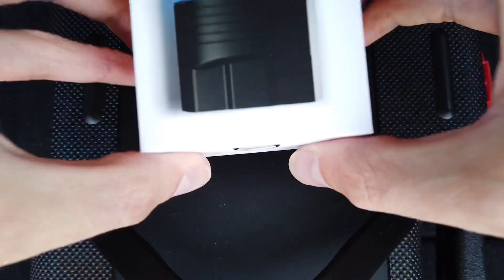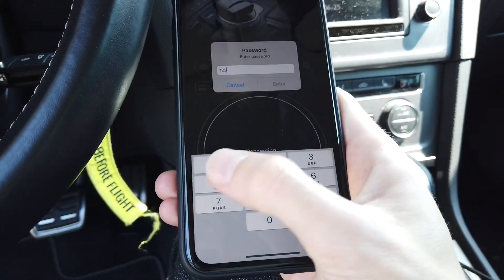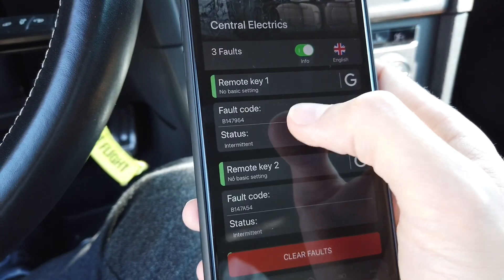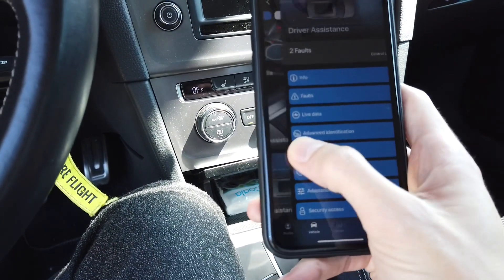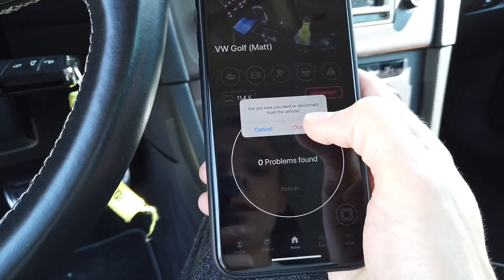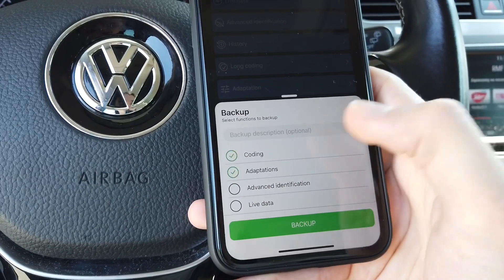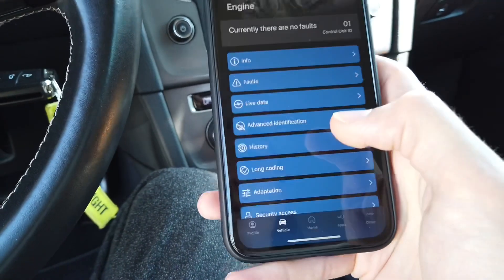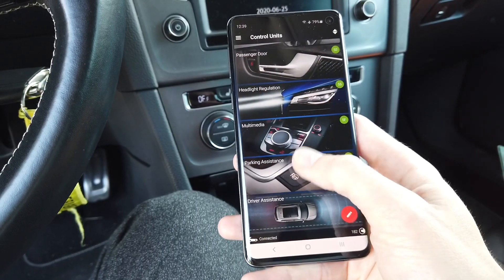VW & Audi coding tool for iOS & Android - nextGen OBDeleven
OBDeleven nextGen - the smallest diagnostic interface with the most features is here. Let's give it a quick test going though most popular features: performing full diagnostic scan, clearing trouble codes, using one-click apps to active new features, changing long coding and adaptation values, check engine live data, force displays output test.

➡️ In the test you see how the device connected to OBD2 port works with Volkswagen Golf MK7. I'm using iOS and Android to conform that it works with both systems and if the interface looks the same.
OBDeleven nextGen easily found and cleared 7 DTC trouble codes in the car (glow plug, remote battery, blown bulb, assistance camera error). Then I'm using one-click app to enable needle sweep feature in instrument cluster. Next I'm showing how to use Long Coding to enable the same feature, how to access adaptation values, how to view DPF live data, and how to force navigation and instrument cluster displays output tests.
Everything was as easy as changing your wallpaper or ringtone and worked perfectly.

➡️ I've also tested OBDeleven interface in other cars: Audi Q7 (4L), Volkswagen Golf MK7 (5G) GTI Clubsport,  Volkswagen Tiguan (5n), Audi S6 (C7), Audi A4 (B6), Skoda Octavia MK2 (1Z), Audi A3 (8L). Worked perfectly in all of the above.

📢 OBDeleven gives you access to crazy amount of dealer- or developer-level options. Most likely more that you ever will need. If you own Volkswagen, Audi, Seat or Skoda - you should get OBDeleven for sure! It's a great alternative for other diagnostic interfaces like VAG-COM, VCDS, Carista, Carly, ELM327.

💰 Save money on diagnostics, enabling features, and retrofitting new components.
PRO pack (OBDeleven device with PRO license and 200 credits for €100 / $111) will pay off after the first maintenance or diagnostic session that you can perform yourself.

🧰 Diagnostic Functions
✅ Advanced Identification
✅ Fault Codes read & clear
✅ Coding & Long Coding
✅ Adaptation
✅ Basic Settings
✅ Live Data
✅ Output test
✅ Subsystems access
✅ Security Access
✅ EEPROM Access
✅ UDS Reset
✅ Data Backup

➡️ Other OBDeleven nextGen features
🔘 One-Click Apps with predefined activation procedures
🔘 No limit for cars in garage
🔘 Works with iOS and Android devices via Bluetooth (BLE)
🔘 All performed procedures synced with server
🔘 Supports all VAG cars (Volkswagen, Audi, Seat, Skoda)
🔘 Other car brands support with future updates (next is BMW)

🚗 Tweaks for VW Golf MK7
✅ Needle sweep
✅ Lap Timer
✅ Road Sign Assist activation
✅ Oil Temperature in instrument cluster
✅ Lane Assist adaptive steering
✅ Auto-hold setting memory
✅ Daytime Running Lights (DRL) with rear lights
✅ Offroad display
✅ Developer mode enabling
✅ Tear wipe
✅ Cornering Light via Fog Lights
✅ DRL wink with indicators
✅ Additional traction control modes
✅ Heated seats setting memory
✅ Dynamic Light Assist (DLA) setting memory
✅ 5 brake light activation
✅ LED warning delete for fogs, license plate, indicators
✅ Auto Start-Stop deactivation
✅ Fog Light on reminder
✅ Coming Home / Leaving Home illumination
✅ Video In Motion (VIM) lock remove

💡 PRO features require PRO license. You can buy it within the app (with in-app purchase) or get it with the device. PRO license is linked to the OBDeleven account and not the device.
💡 OBDeleven requires internet connection to work.

⚠️ OBDeleven gives you access to dealer-level settings. Changing these parameters can make your car inoperable. Please make sure that you know what are you doing.
⚠️ Backup original parameters (coding and adaptation) before performing any changes.

0:00 OBDeleven nextGen test and review
0:57 Unboxing OBDeleven
1:25 Size compared to other diagnostic devices
1:58 Connecting to OBD2 in Golf MK7
3:03 Diagnostic full scan on iOS
3:40 DTC trouble codes detected
6:12 Clear fault codes
7:06 One-Click apps
7:58 Coding & Adaptation
9:15 Backup data
9:50 Live data
11:19 Car history on Android
12:46 Output test
13:43 Other features
14:03 Easy removal tool
14:11 To sum it up
15:13 How much is it?